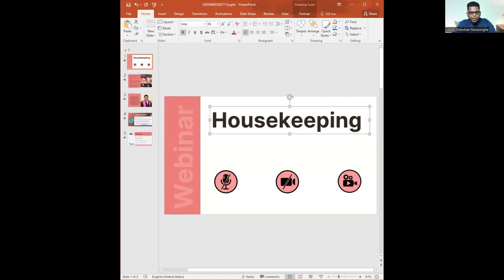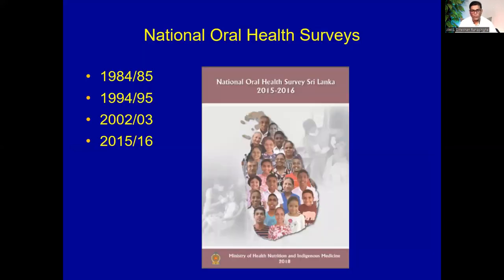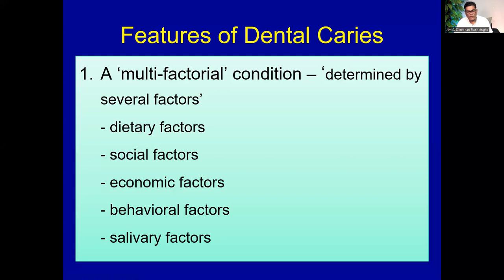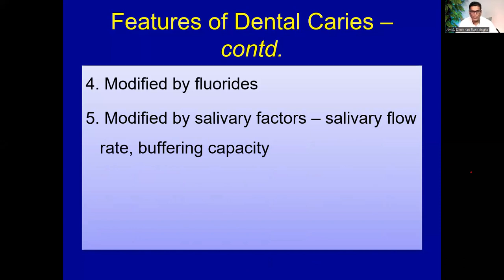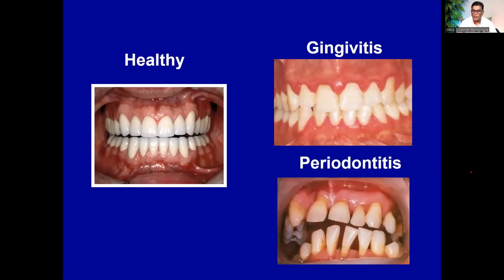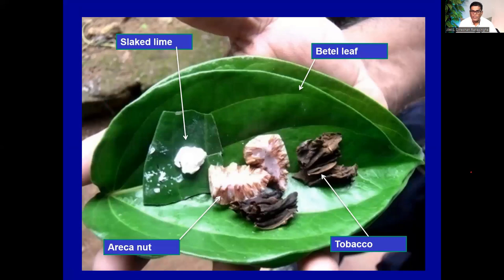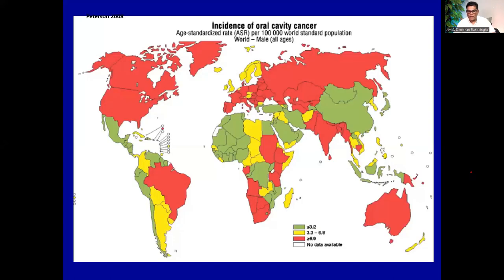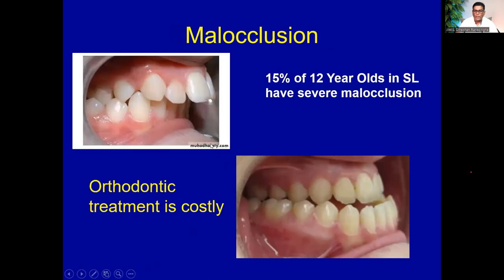MAIN ORAL DISEASES AND CONDITIONS - AN UPDATE FOR MEDICAL OFFICERS - Dr. Nilantha Ratnayake